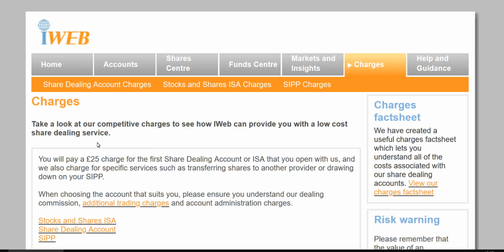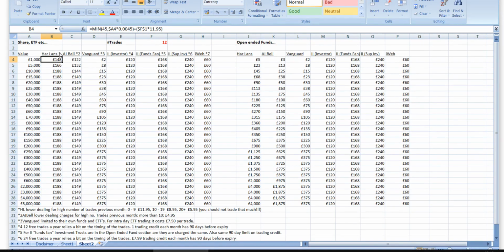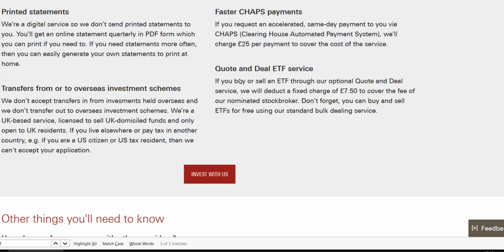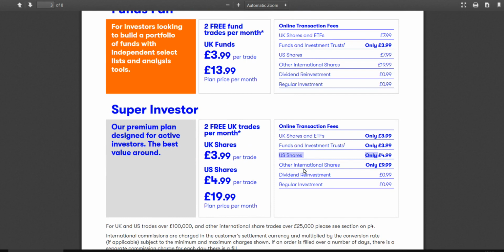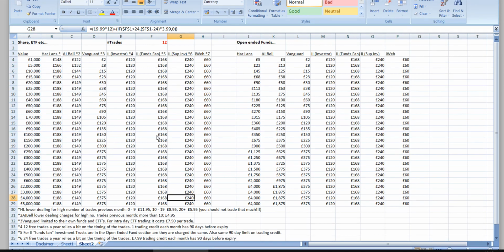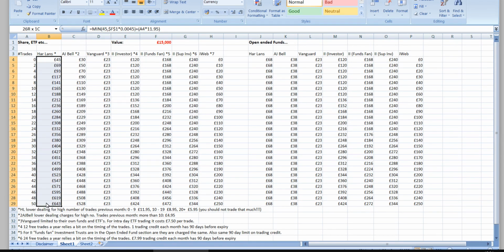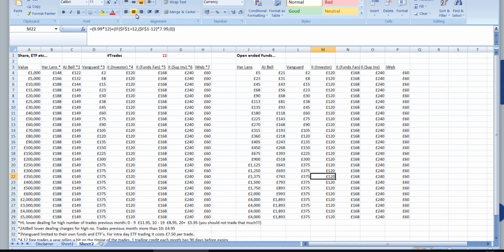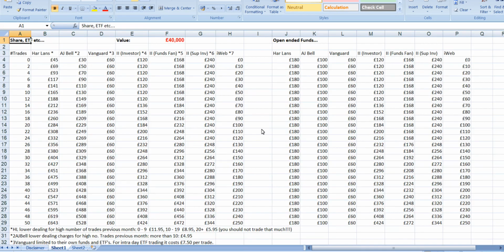Stocks & shares ISA comparison spreadsheet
WARNING: this video / spreadsheet was made quite some time ago. Charges may well have changed since then. Check for yourself and try modifying the spreadsheet.
I made a little spreadsheet comparing the cost of a few ISA platforms for varying portfolio values and trading frequency. I've compared Hargreaves Lansdown, AJ Bell, Vanguard, Interactive Investor and iWeb. Note that I only look at the costs for dealing in UK funds and shares and not any regular investing or dividend re-investment options. These things just do not work for me so I'm not interested in them.

Spreadsheet...